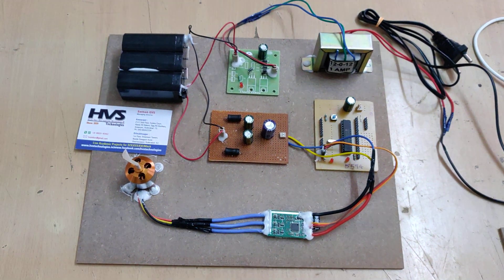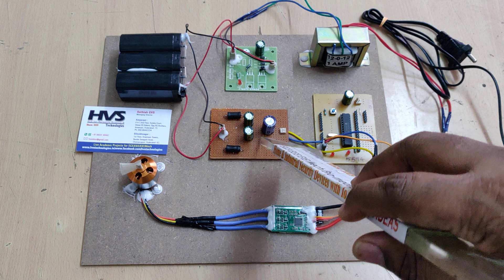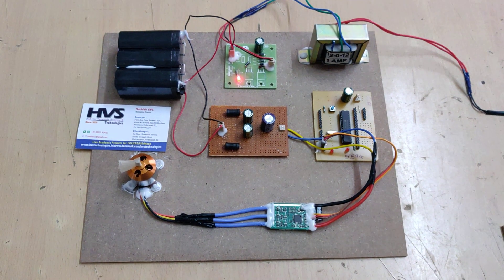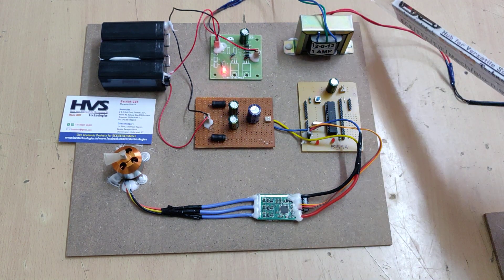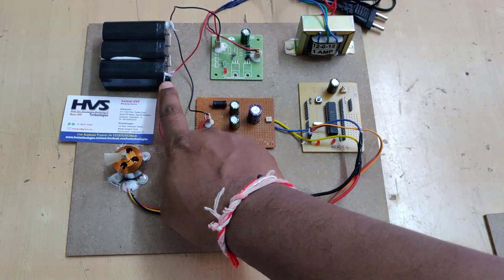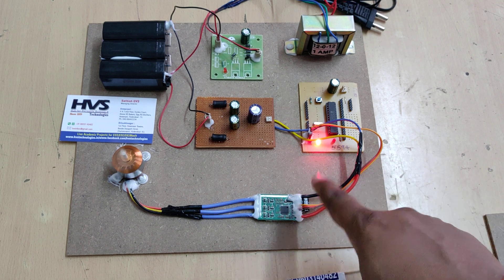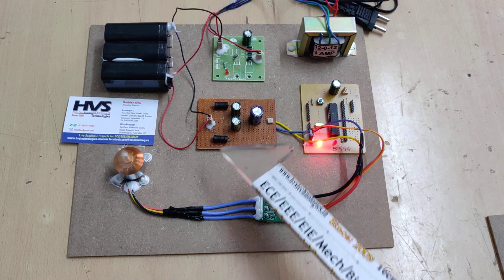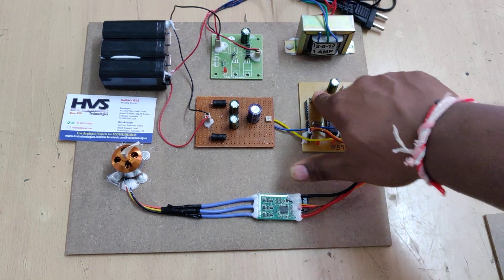Electric Drive Technology and Opportunities for Future Electric Vehicle